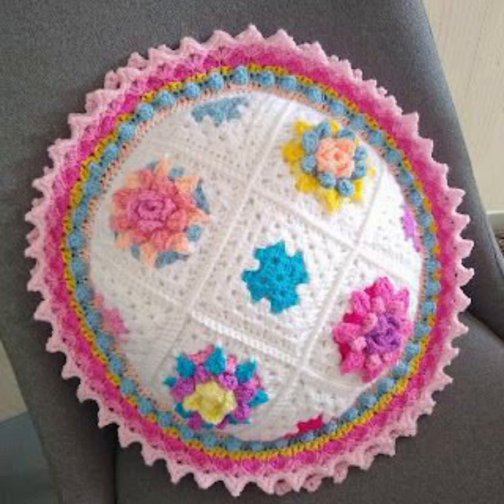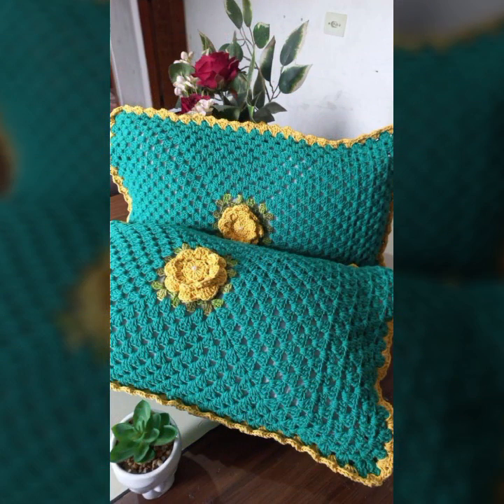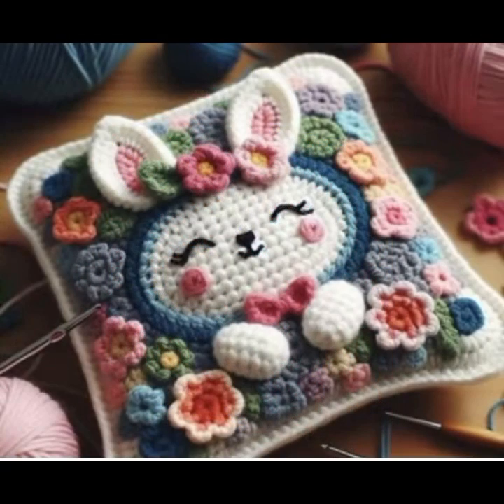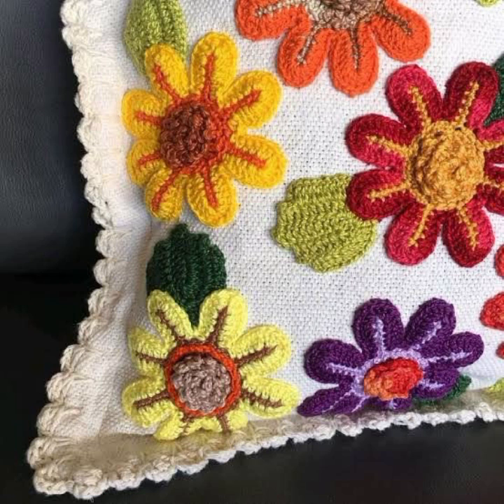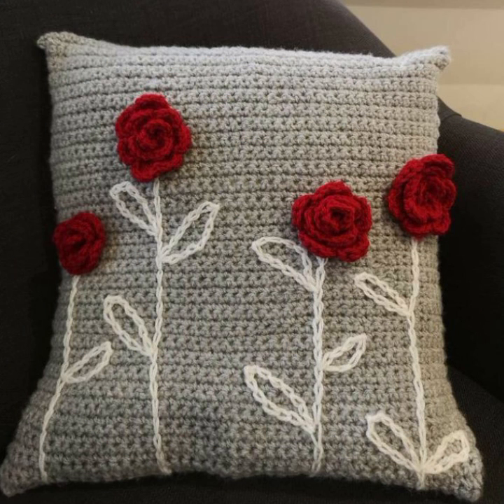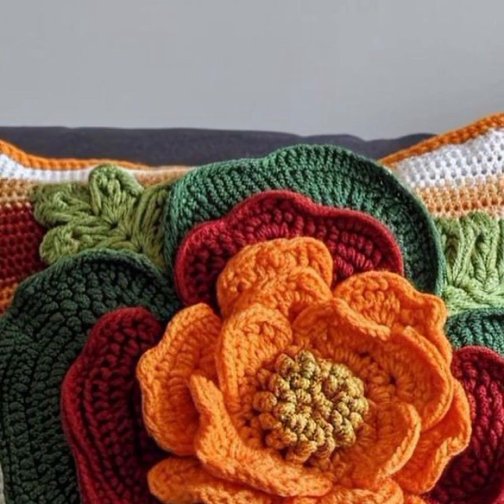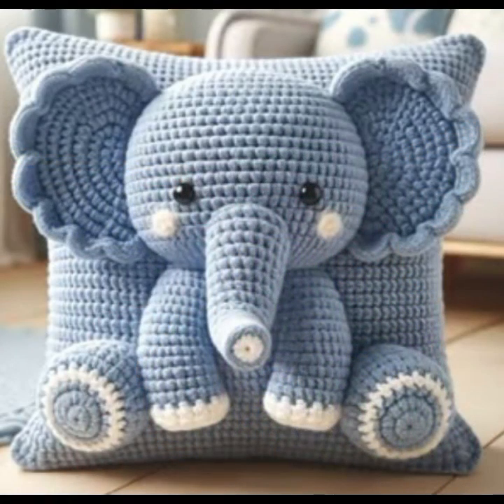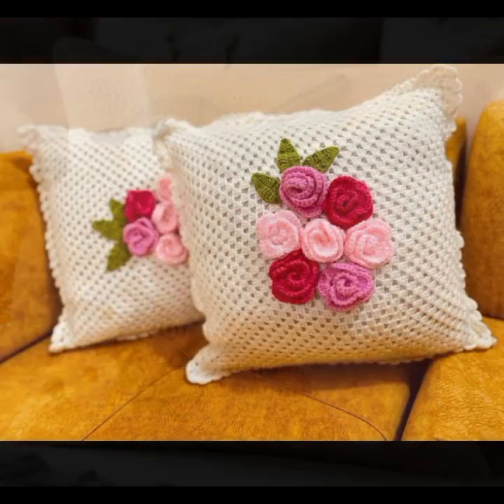MIND BLOWING AND PROFITABLE CROCHET EMBROIDERY HANDMADE CUSHION COVERS IDEAS FREE PATTERN DIY